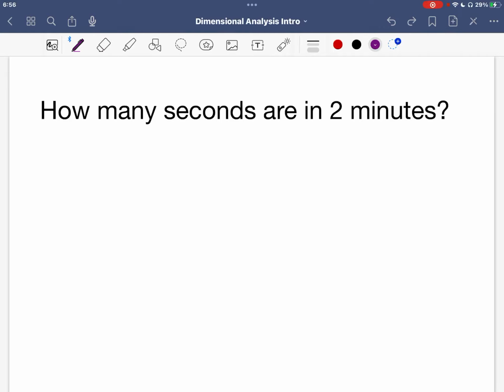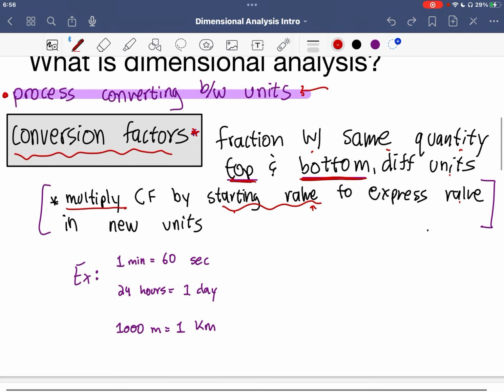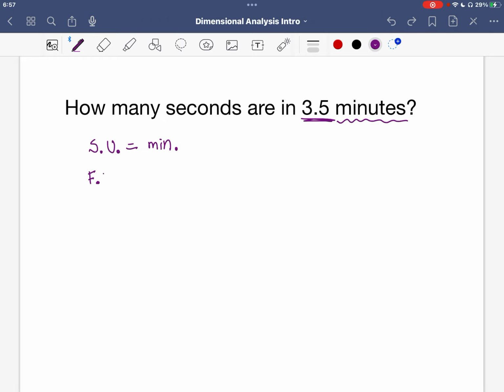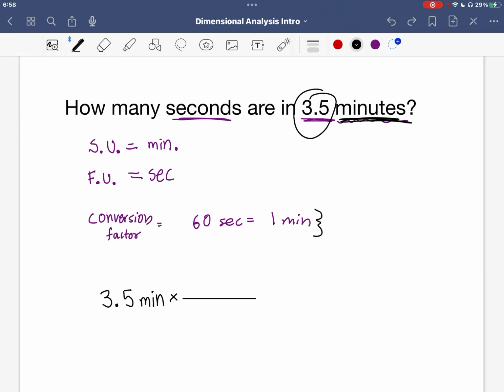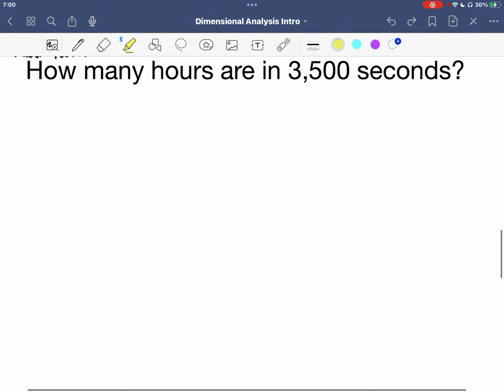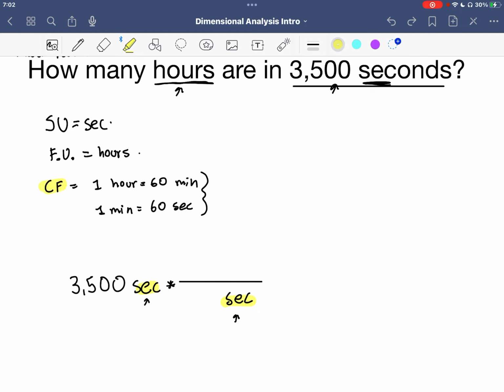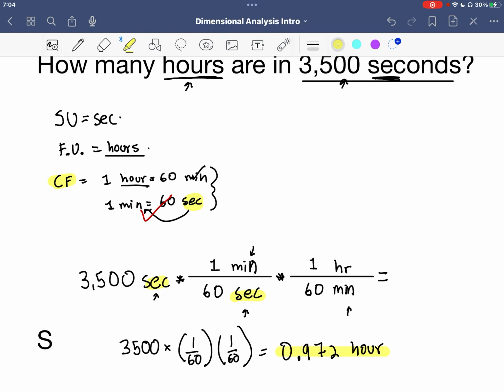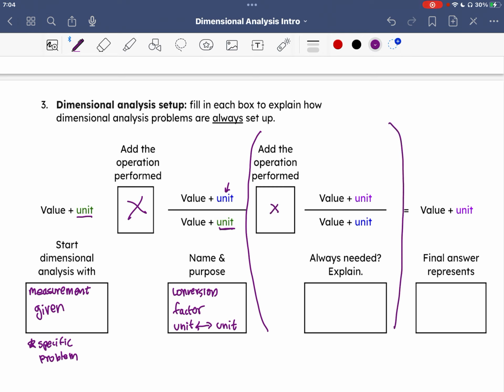Introduction to Dimensional Analysis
Eventually, you will be able to apply dimensional analysis to all sorts of units in chemistry (like units for mass, volume, and even the new unit MOLES). We are starting by seeing how dimensional analysis works for any units using units you are already familiar with from outside of chemistry class.